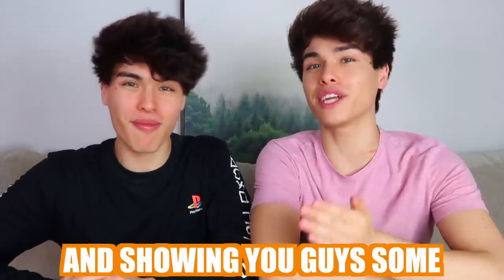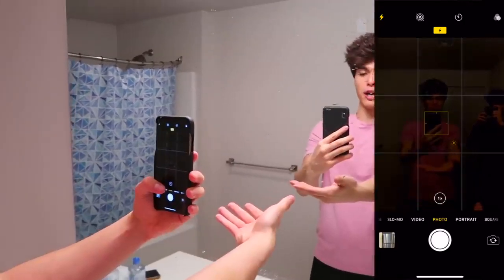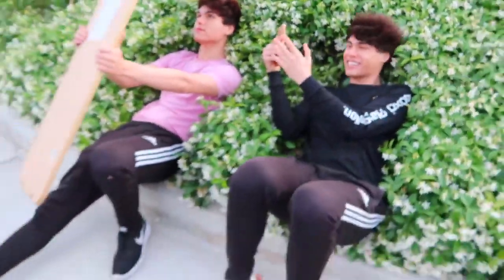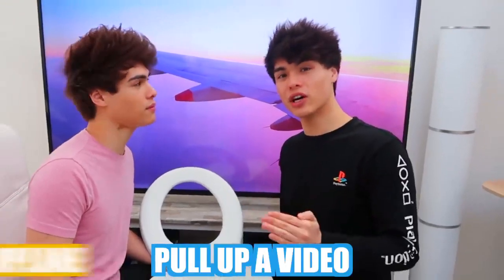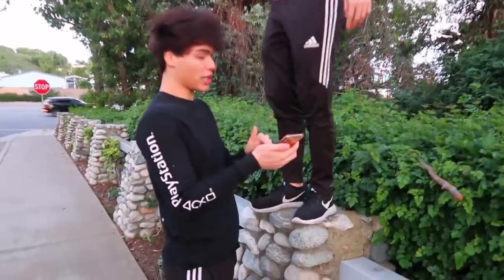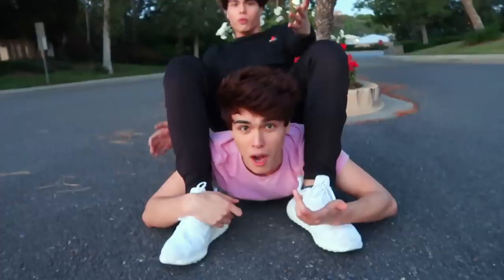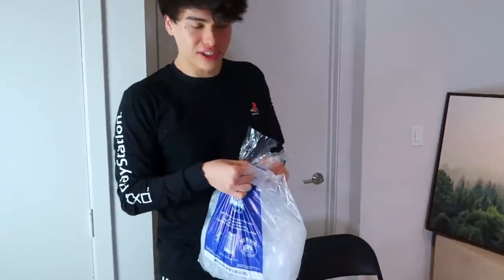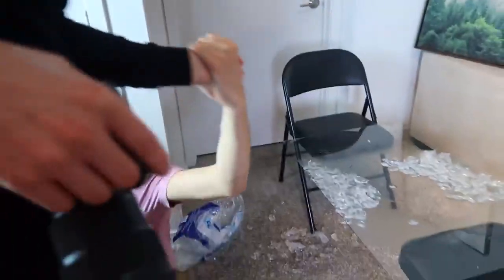Photo TikTok VIRAL Hacks à essayer à la maison!